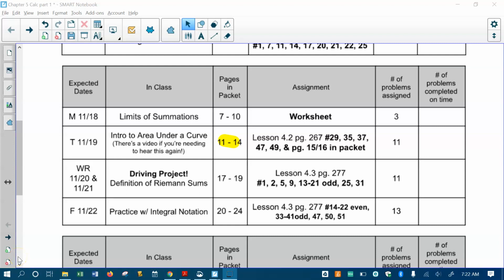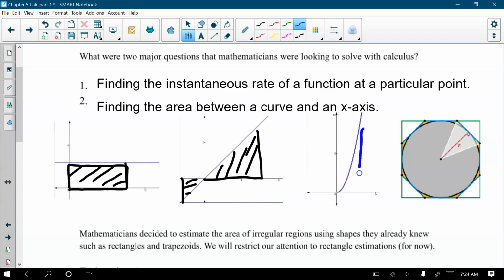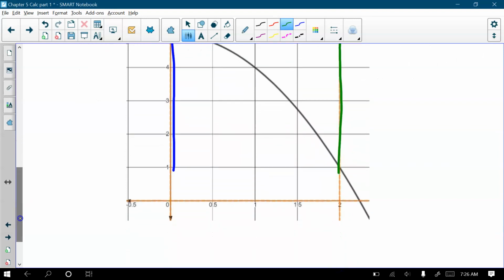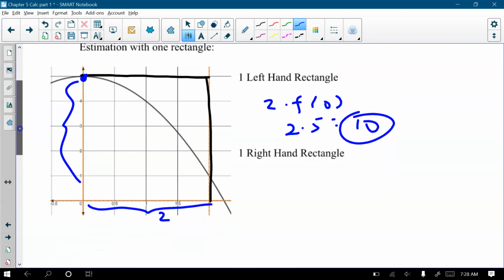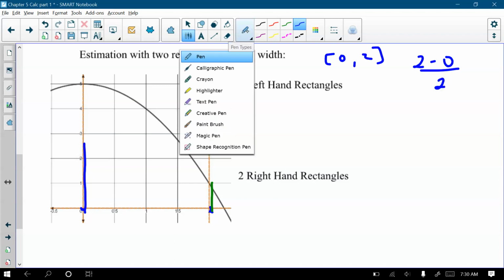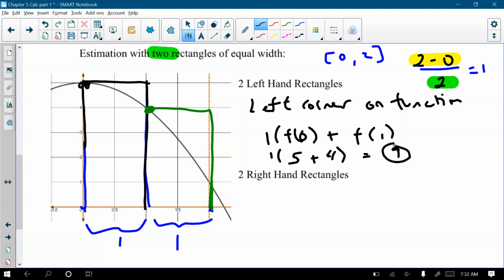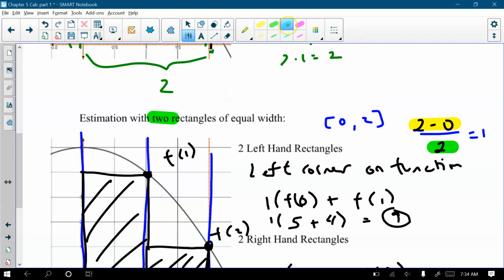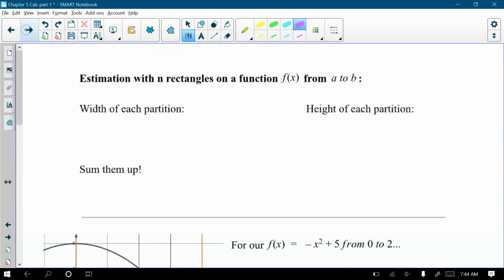Riemann Sums Part 1